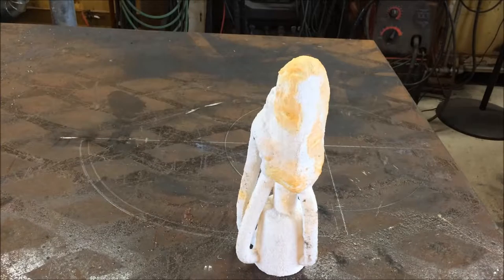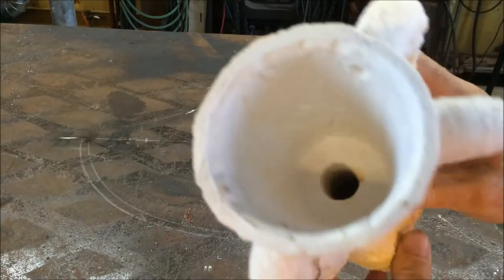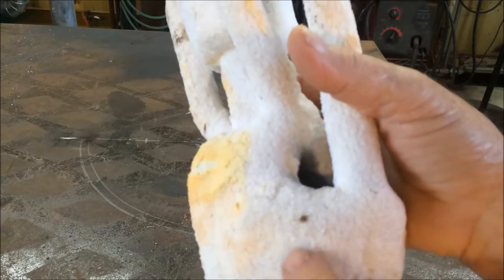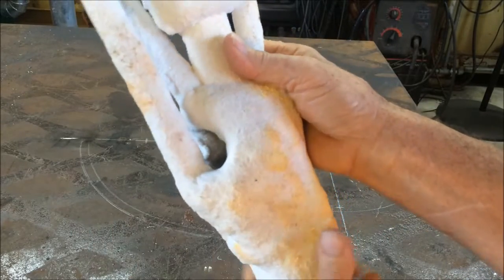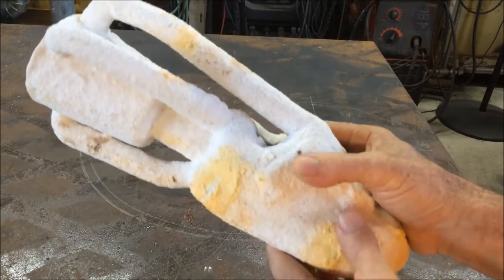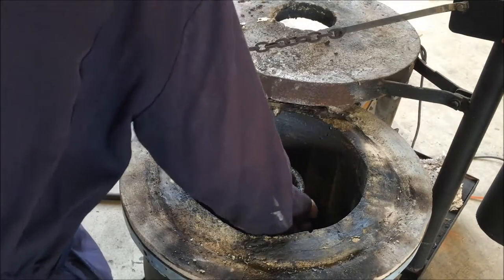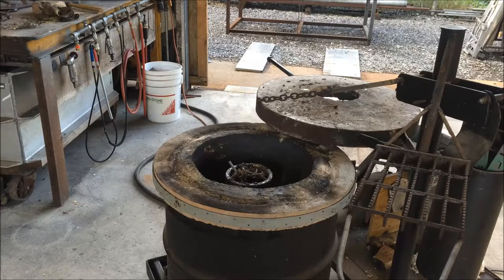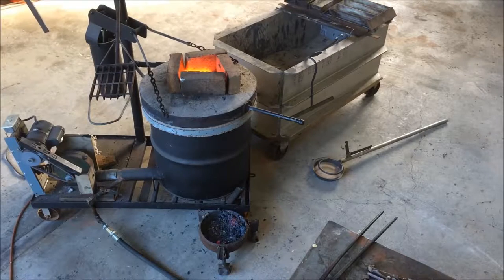Little shoe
Investigating to see if a child's shoe will "burn out" to allow for a successful ceramic shell bronze pour.